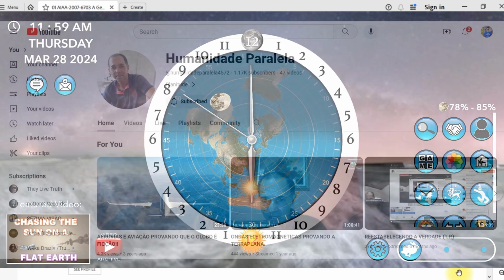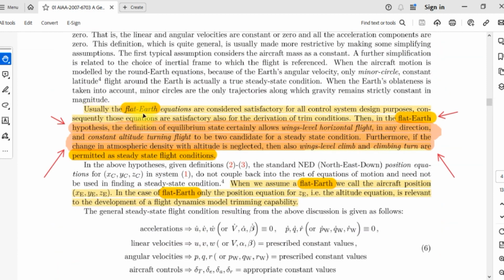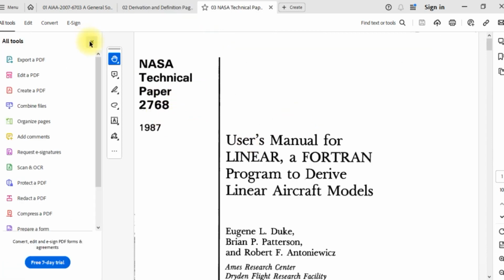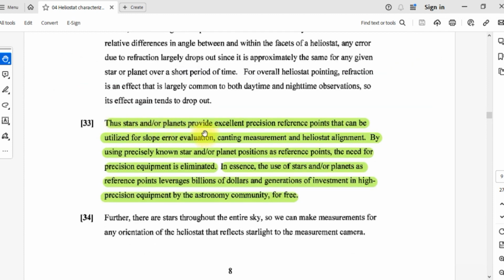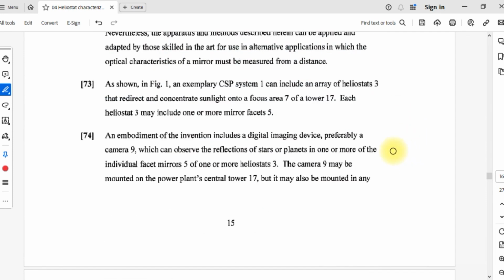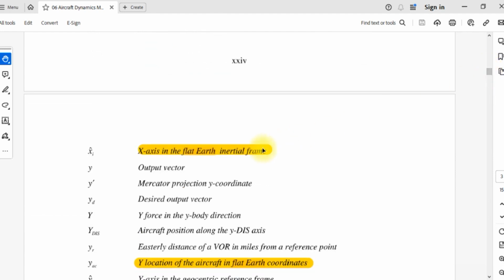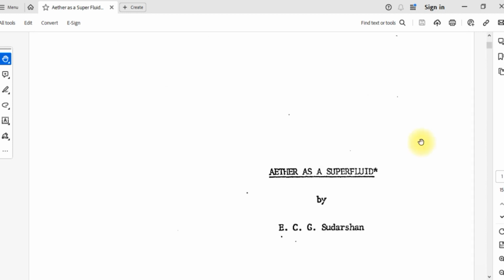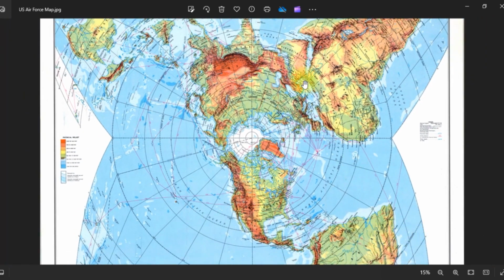Flat Earth, The Aether and the Firmament Found in MORE Official Documents